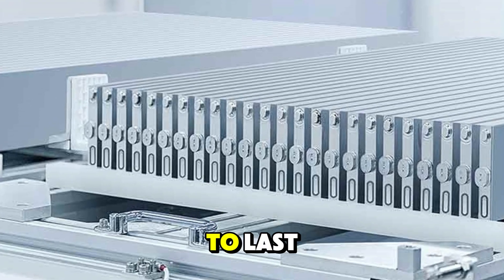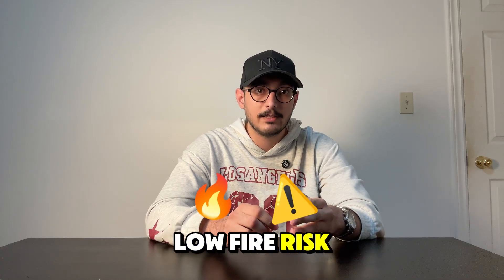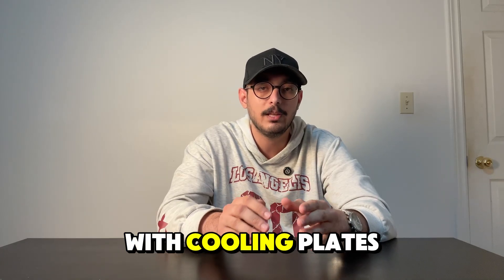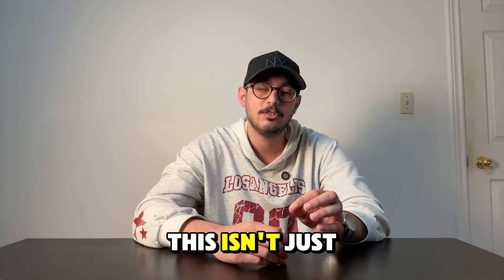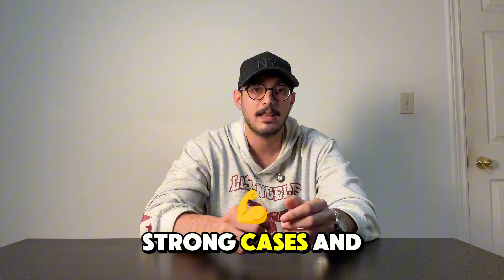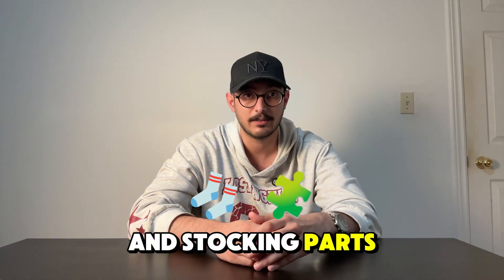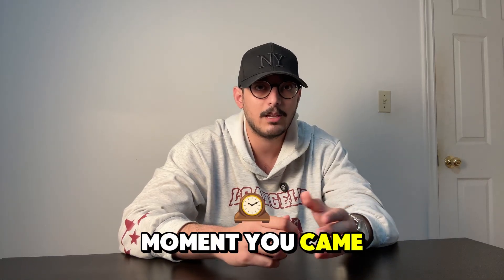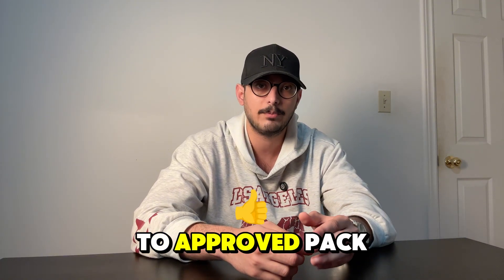Blade Battery Breakdown: Is BYD Making Disposable EVs?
Are BYD’s Blade Batteries built to last… or built to throw away? In this deep breakdown, we cut through the hype and explain how the Blade Battery actually works, why BYD ditched modules, and whether cell-to-pack design makes these EVs “disposable.”

You’ll learn the real science behind LFP chemistry, thermal safety, long-term degradation, BMS limits, and the hidden challenges of repairing or recycling next-gen packs. We also look at serviceability, cost trade-offs, and whether BYD’s global expansion is ready for millions of Blade-equipped cars.

If you want to understand EV batteries better than 99% of people — including how SOH, fast-charging, and cycle aging really work — grab the BMS course linked below !